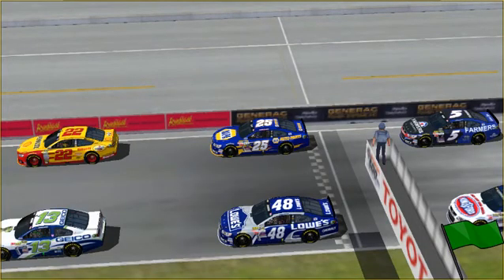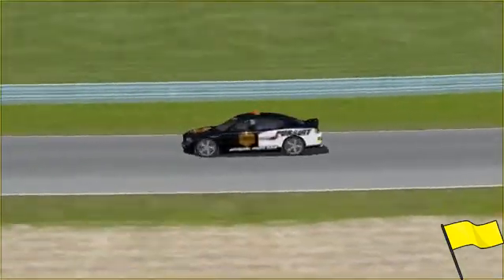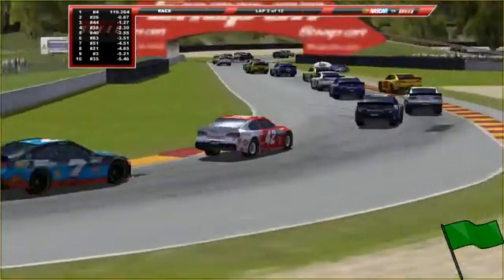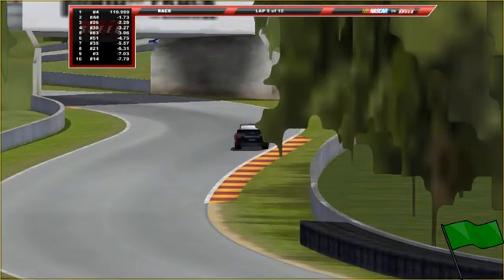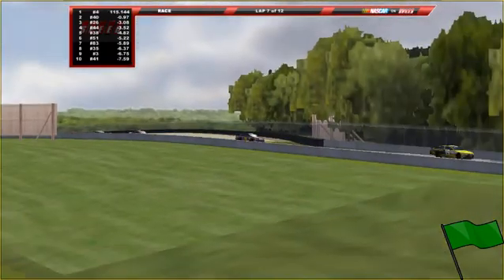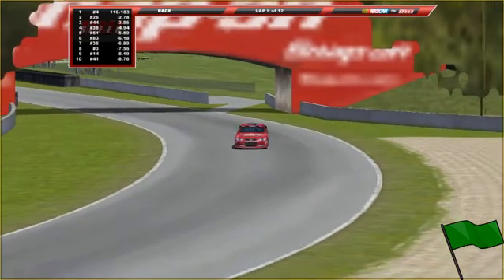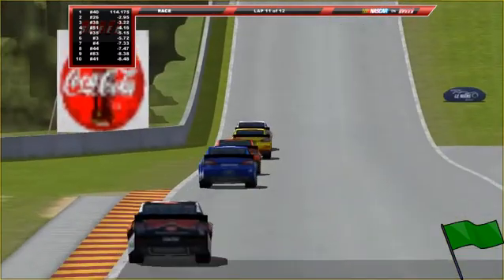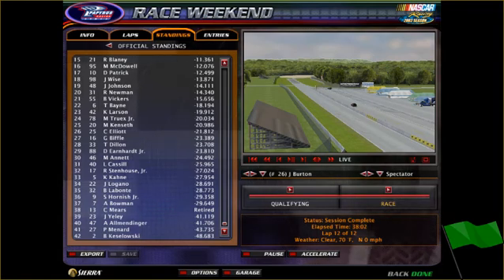NR2003 | Culvers Cup Series at Road America R4 S1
Commentators
Nascarfan2000

Upload Schedule
I mainly upload videos daily Thursday-Saturday

Livestream Schedule
Twitch- Sundays and Wednesdays at 8pm ET
Youtube- Mondays and Tuesdays at 7:30pm ET